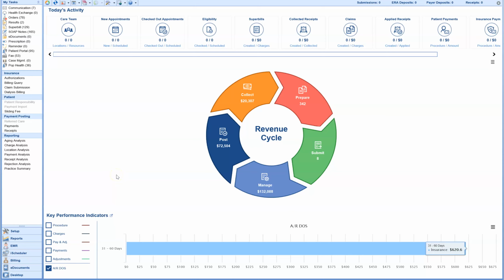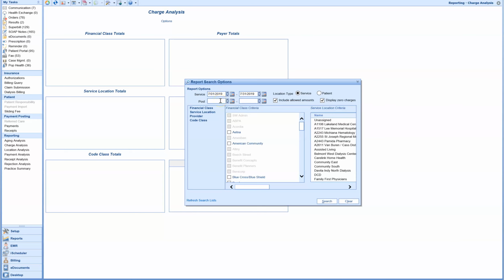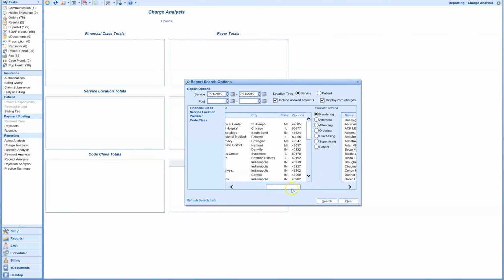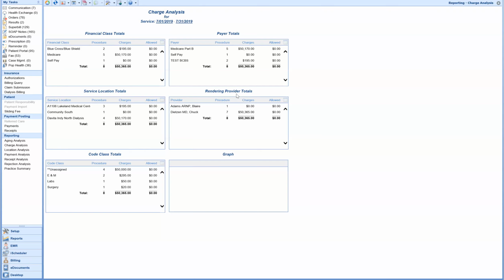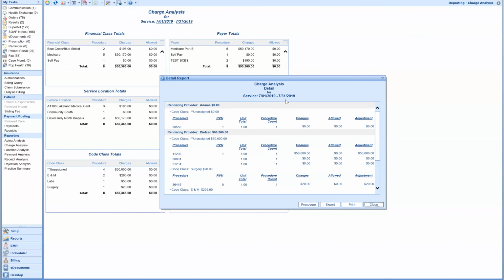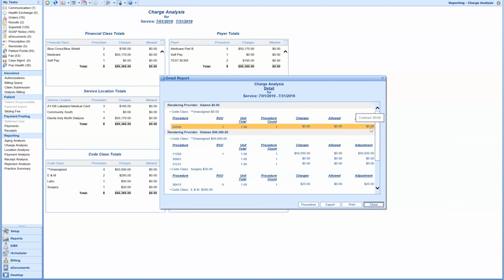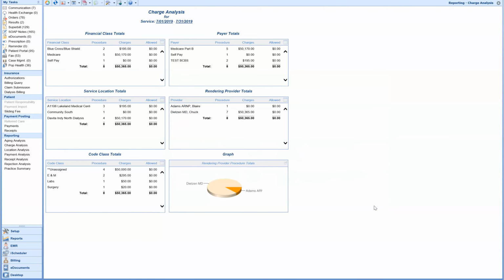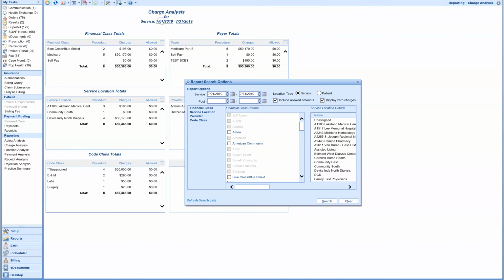Charge Analysis Report